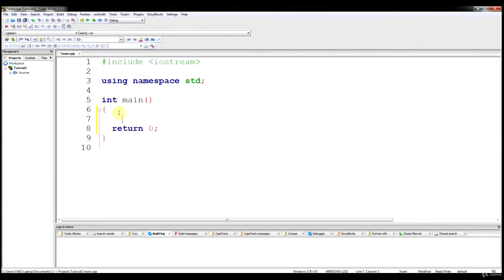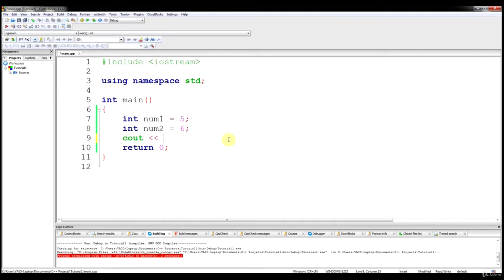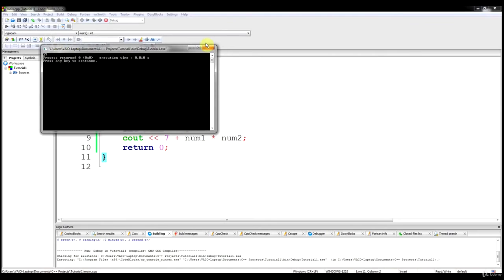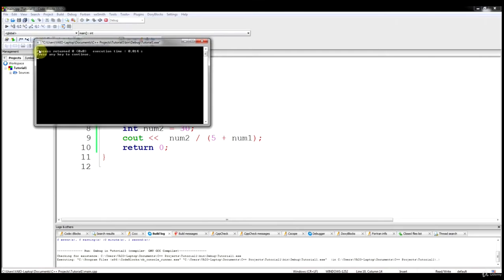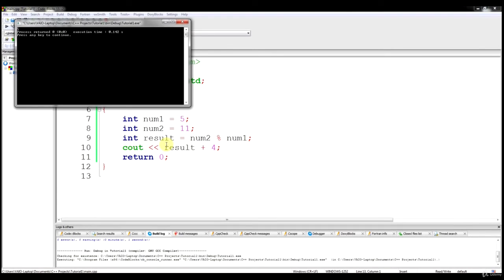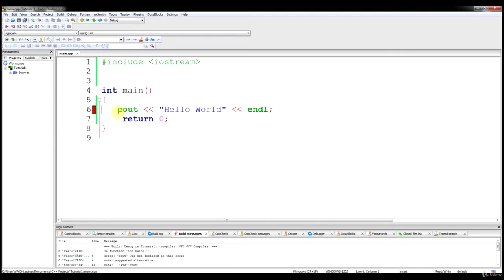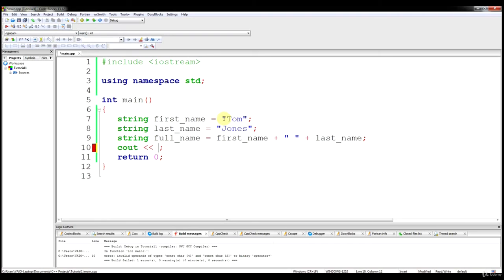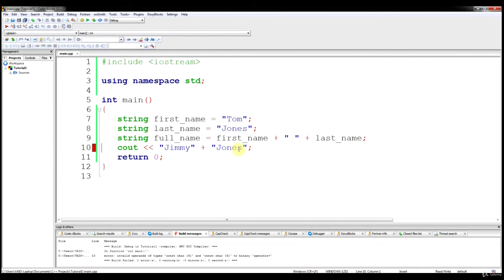C++ Tutorial for Beginners | Understanding C++_Part2 | Full Course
C++ is a cross-platform language that can be used to create high-performance applications.

C++ was developed by Bjarne Stroustrup at Bell labs in 1979, as an extension to the C language.

C++ gives programmers a high level of control over system resources and memory.

The language was updated 3 major times in 2011, 2014, and 2017 to C++11, C++14, and C++17.

Why Use C++

C++ is one of the world's most popular programming languages.

C++ can be found in today's operating systems, Graphical User Interfaces, and embedded systems.

C++ is a general purpose coding language which gives a clear structure to programs and allows code to be reused, lowering development costs.

C++ is portable and can be used to develop applications that can be adapted to multiple platforms.

C++ is fun and easy to learn!

As C++ is close to C# and Java, it makes it easy for programmers to switch to C++ or vice versa

These tutorials explain the C++ language from its basics up to the newest features introduced by C++11. Chapters have a practical orientation, with example programs in all sections to start practicing what is being explained right away.

For Python Learning Follow Our other Channel in Description below